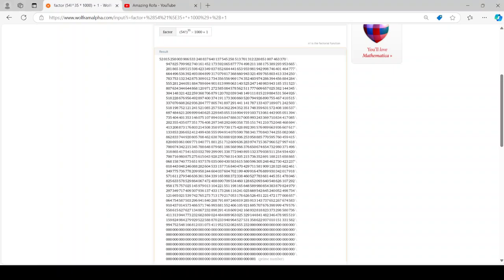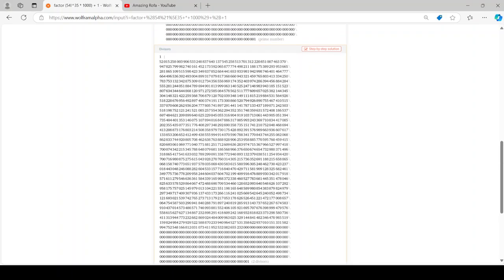How is this a prime number?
Out of nowhere, 2,500 digits came. I just added one to my number, and after that, it became a prime number. How come?